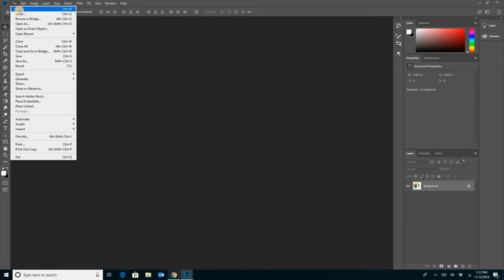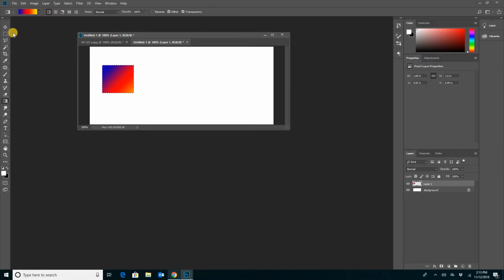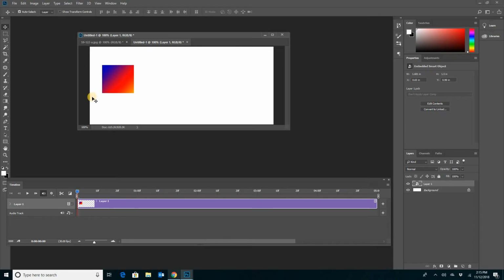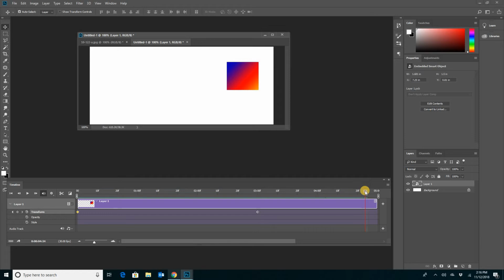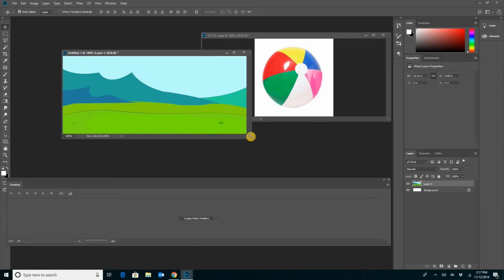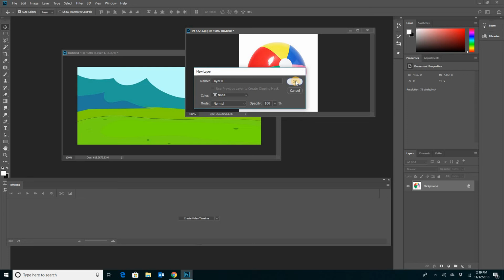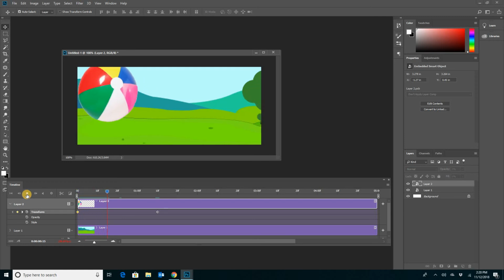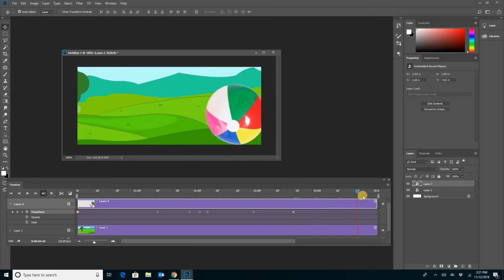Photoshop Animation Video Timeline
Creating an animation using the video timeline in Photoshop.